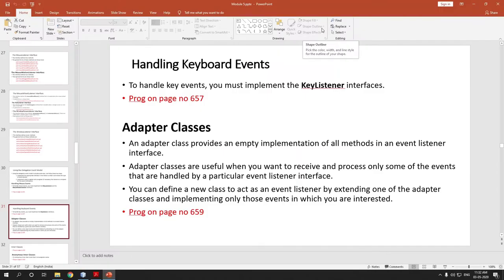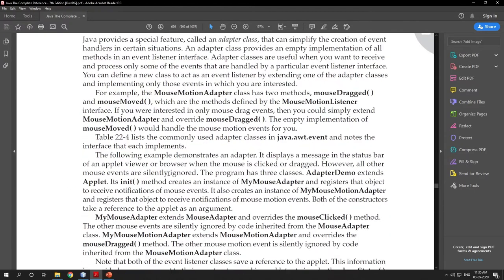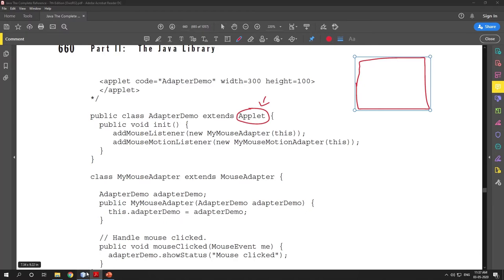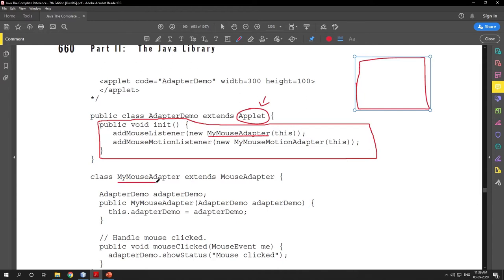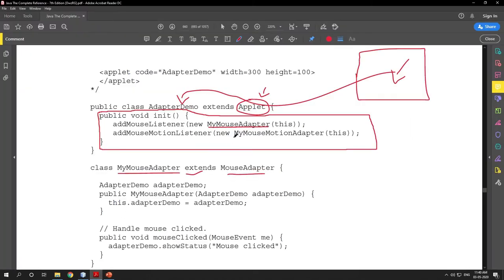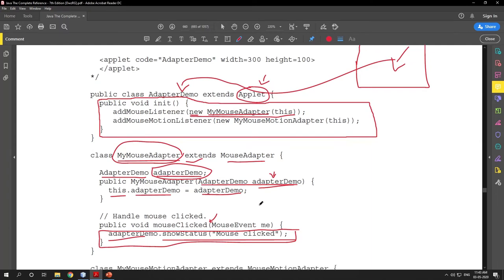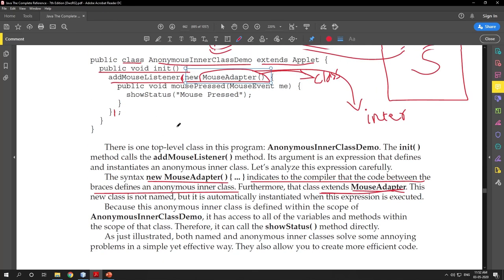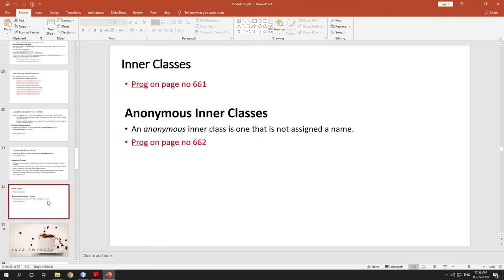lecture 7 Event Handling Adapter classes, inner class and Anonymous Inner Classes